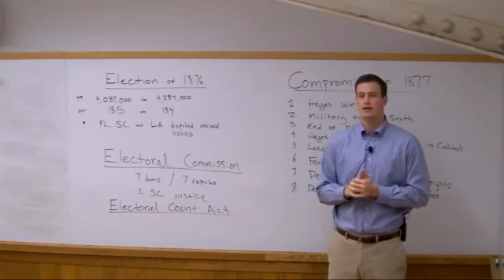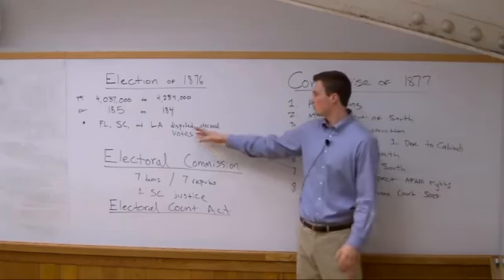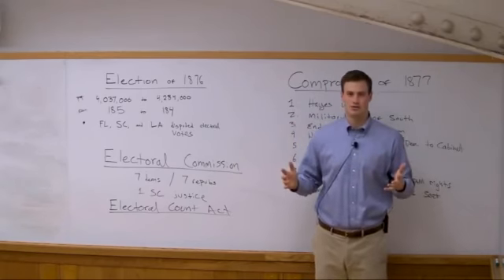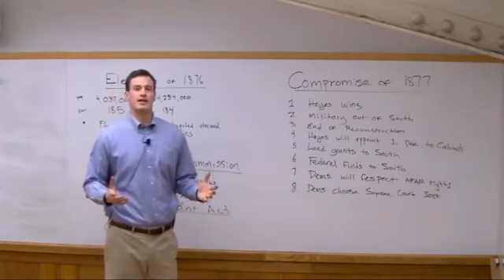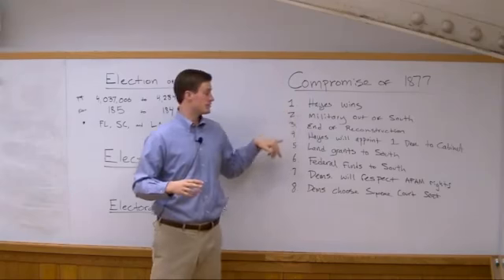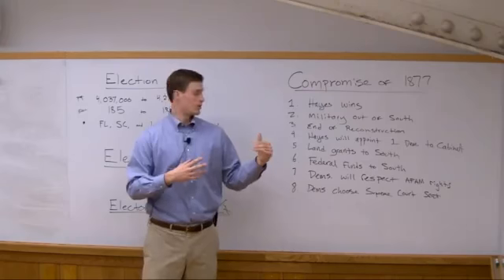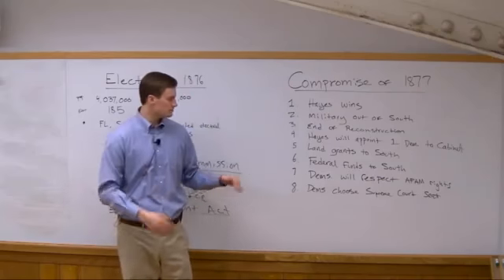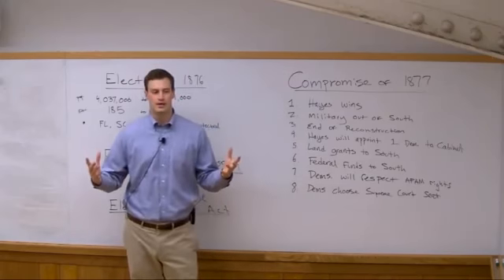Election of 1876 and Compromise of 1877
A summary of the End of Reconstruction.